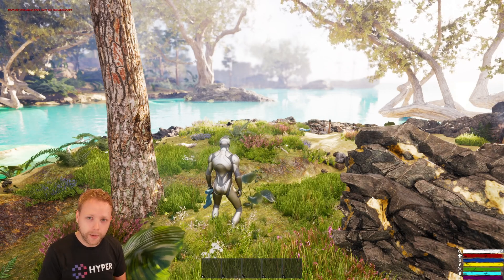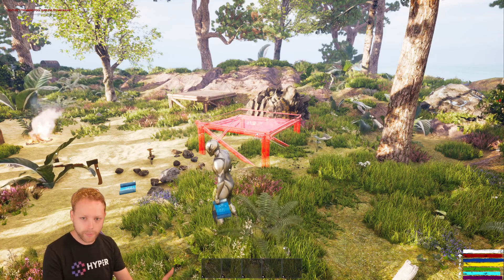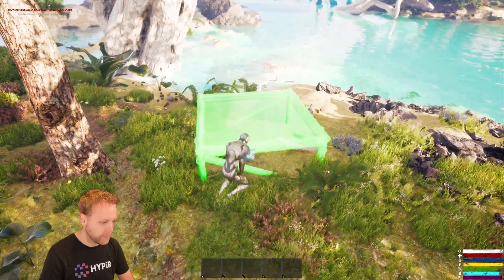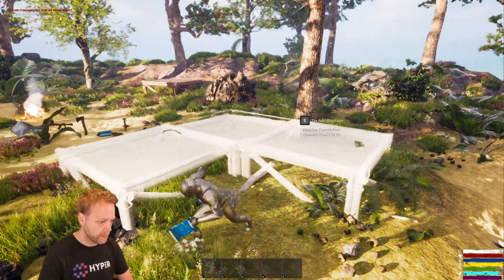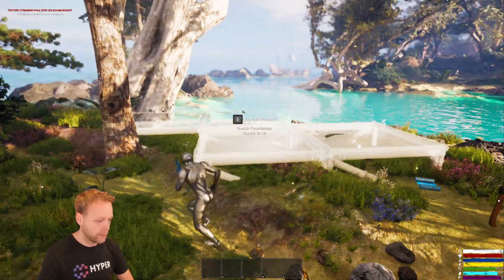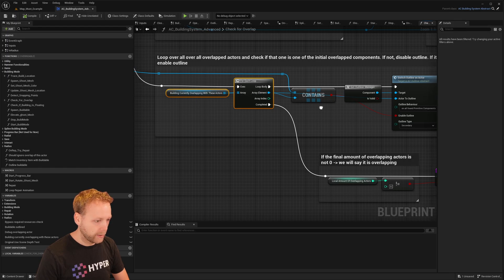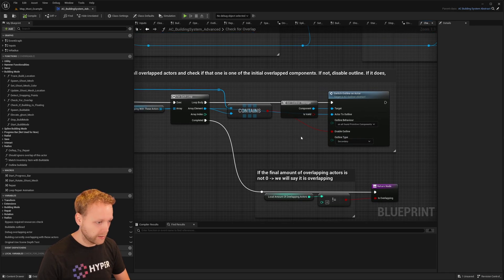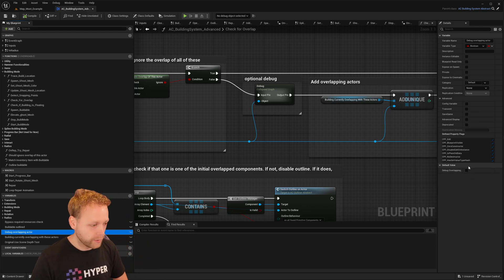Building System outline overlaps Unreal Engine 5 | Games By Hyper Devlog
In my building system, you was not able to see clearly what was blocking the placement. I have made this update to outline all detected overlaps with the placed buildables. I think this insight is a huge improvement on the overlap detection system. I also made sure to add a debug statement in the code which you can set to true to print out the overlapped actors.

⏱️ Time Stamps:
0:00 Intro
0:20 Red overlap
0:34 Outline overlapped items
1:25 Peak into the code
2:07 Debug boolean to print overlaps
2:29 Outro

Courses and Learning:
Now also available on Udemy!

What we do:
Empowering world builders by creating the best modular components for your game.